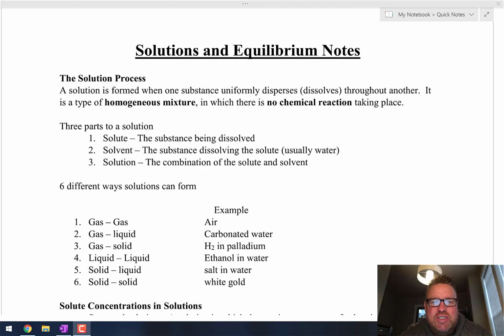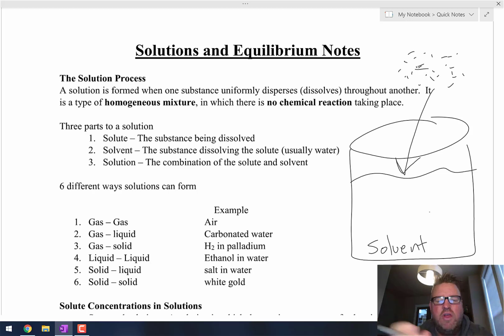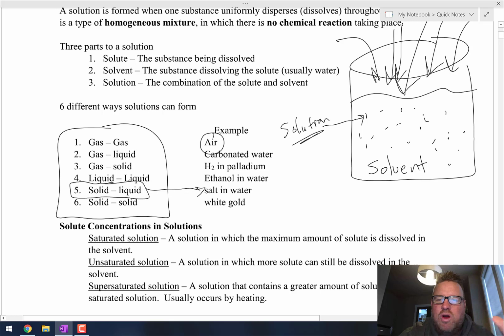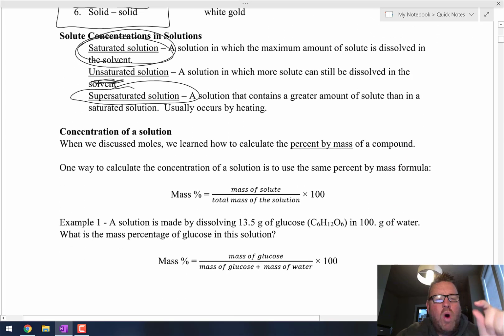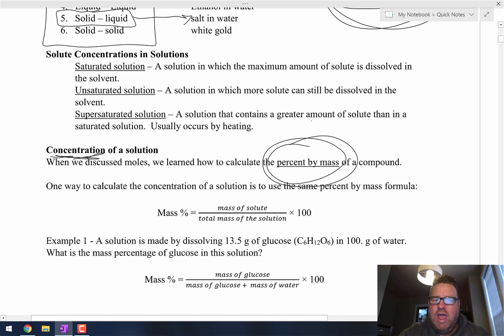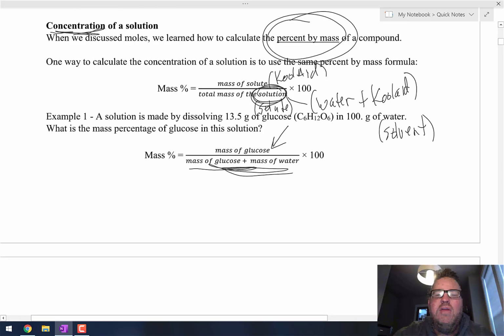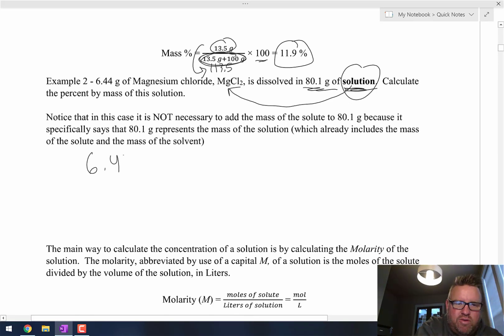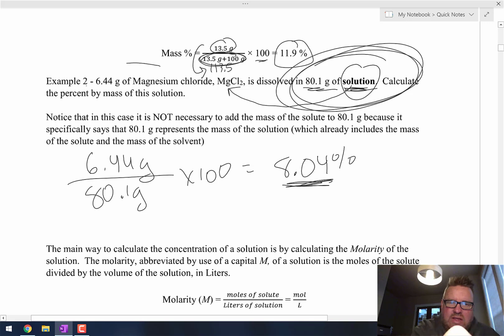Unit 7.1 - Intro to Solutions and Percent by Mass